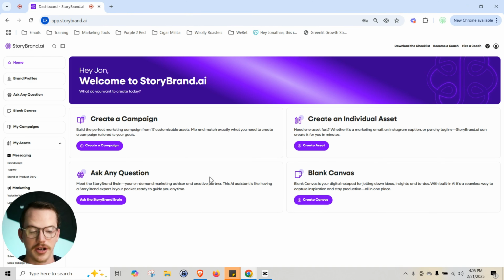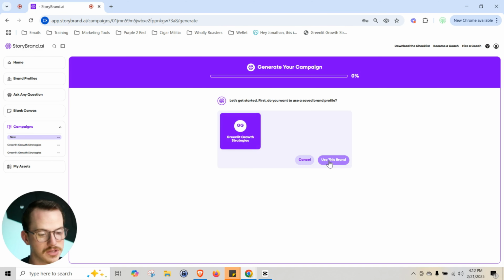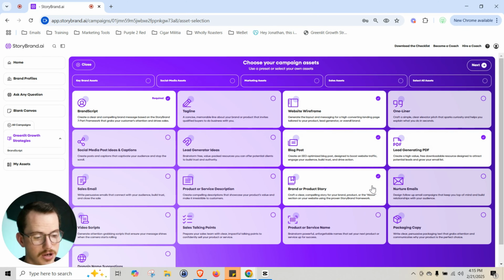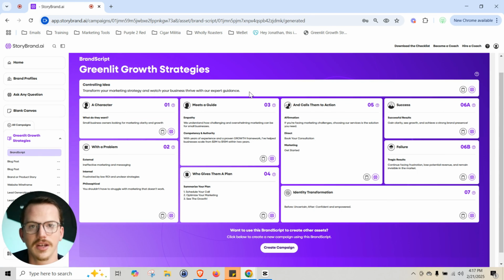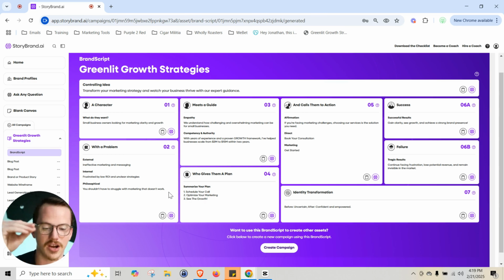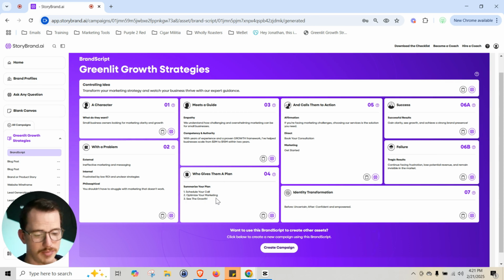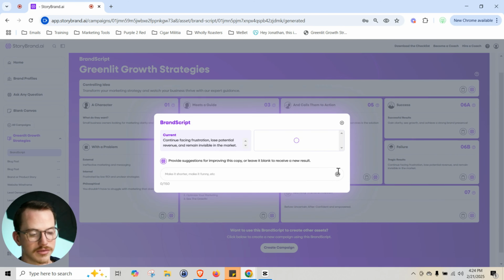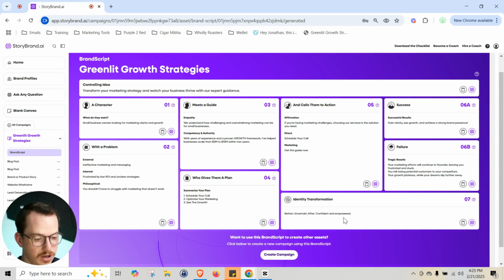Setting Up Storybrand.ai Campaigns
In this video, I walk you through how to effectively use the StoryBrand.ai platform to set up a marketing campaign. I cover essential steps like setting up your brand profile, selecting key assets, and refining your brand script. It's crucial to have a solid marketing strategy in place, so that the marketing campaign you develop is purposeful and valuable to the growth of your brand!